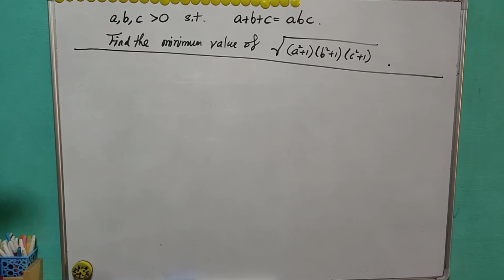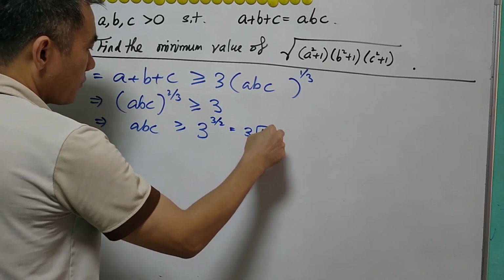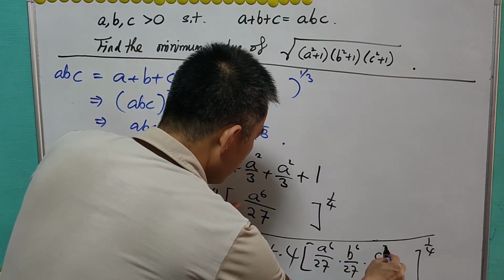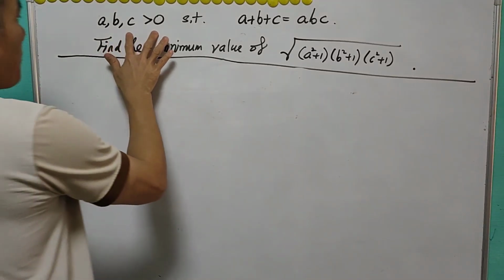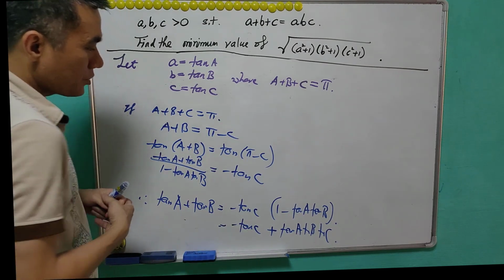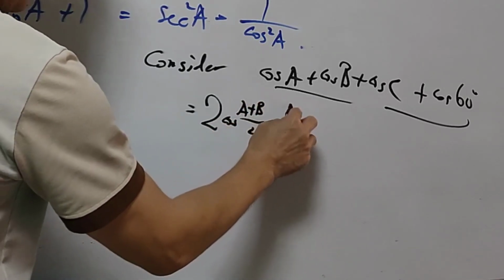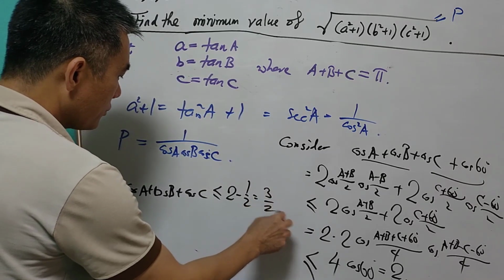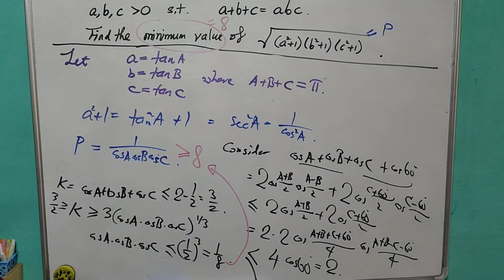Sum = product, minimum value (AM-GM inequality vs Trigonometry)